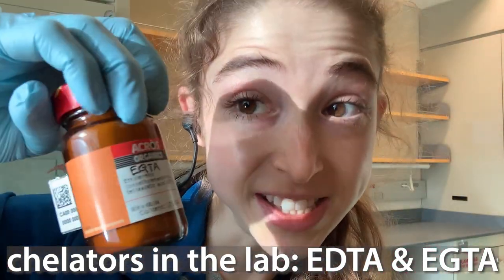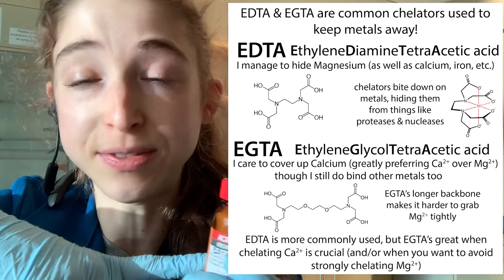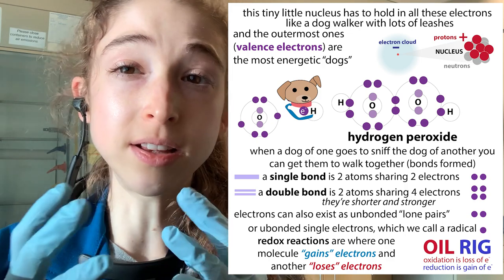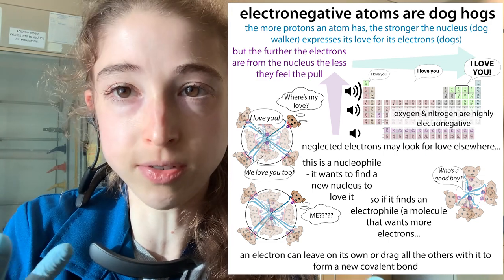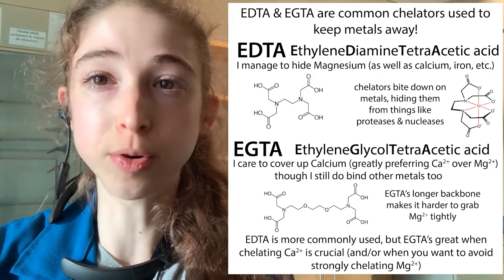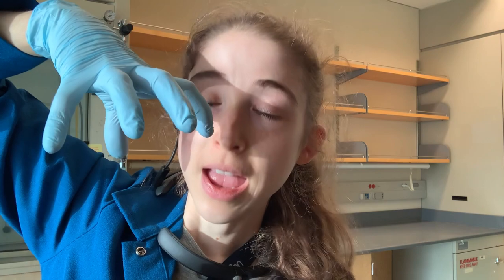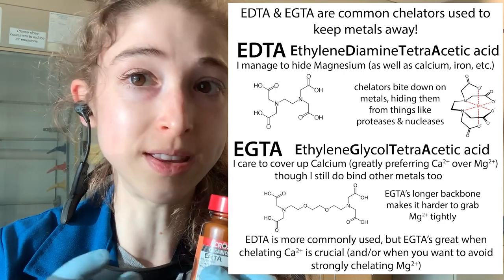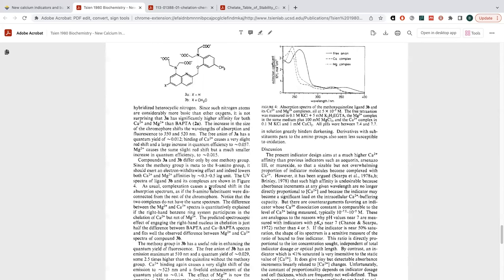Chelators in the lab: EDTA & EGTA biochemistry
Metals have huge electron clouds - the places where electrons whizz around their atomic nuclei containing the positive protons reigning them in. When metals bond to other metals in metallic bonds, they kinda just merge some of their clouds into a vast, communal electron sea. And when electrons move throughout the sea you have electric current, which is why metals are good electrical conductors.

But when metals bond to nonmetals, they often do so as COORDINATE COVALENT BONDS - these bonds form when one atom shares 2 electrons with a metal ion in the middle (in normal covalent bonds each atom shares one) - we call the result a COMPLEX and you can learn more about them

In order to complex with a metal, an atom has to have a lone pair of electrons they can share - like nitrogen or oxygen. If a molecule has more than one atom with a pair to spare, they can “bite down” on the metal in multiple places, hence POLYDENTATE. We call such multiple-toothed-biters CHELATORS

A couple common chelators we use in the lab are EDTA and EGTA. We use EDTA more commonly  but EGTA comes in handy when you really need to chelate calcium (and/or don’t want to strongly chelate magnesium). EGTA has a longer backbone that makes it hard to tightly grip magnesium so it has a much higher preference for Ca2+ compared to Mg2+.

Chelation chemistry: General concepts of the chemistry of chelation, Dow Inc

Tsien R. Y. (1980). New calcium indicators and buffers with high selectivity against magnesium and protons: design, synthesis, and properties of prototype structures. Biochemistry, 19(11), 2396–2404. free version

Preparation of 0.5 M EDTA Stock Solution from Anhydrous EDTA Free Acid, Laboratory Notes